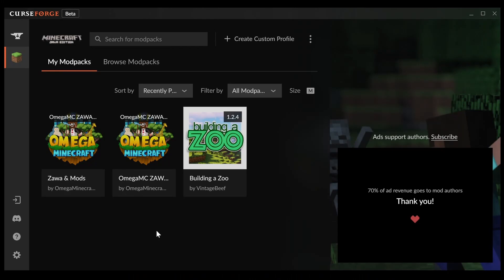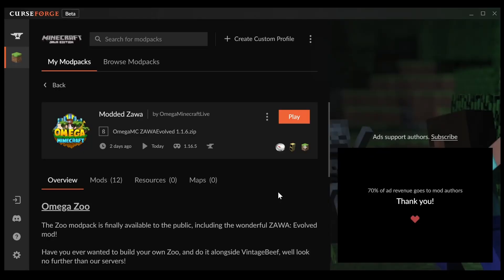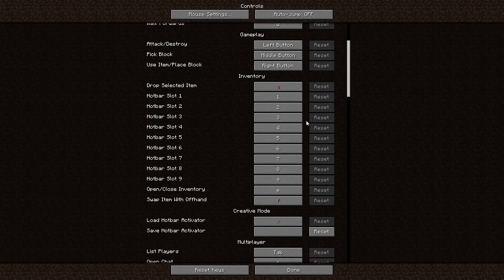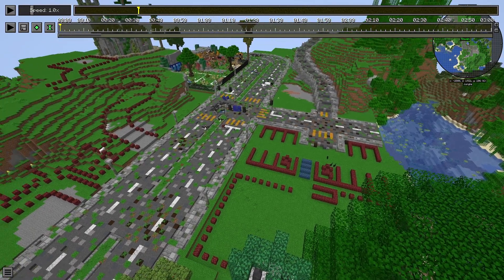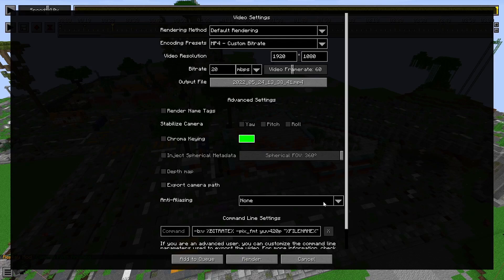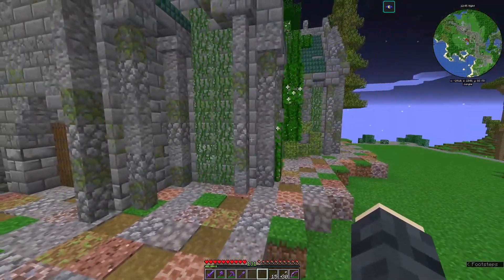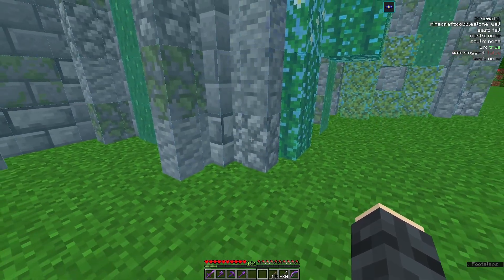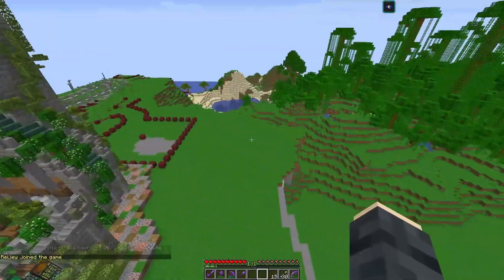How to get shaders, replaymod and litematica on OmegaCraft Zawa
By popular demand of many people from the OmegaCraft ZAWA server here is a video that explains how to install shaders, replaymod and litematica for use on the OmegaCraft ZAWA server, and a quick introduction on how to use replaymod and litematica.

0:00 Intro
0:50 Installing the mods
6:12 Installing shaders with Optifine
9:58 Introduction to replay mod
24:25 Introduction to litematica

Replaymod downloads:
Replaymod for forge (do NOT download from replaymod.com, that version is only for fabric!)

Litematica downloads:
Litematica 1.16.5 for forge (i used the file that ends in 20210917.jar)